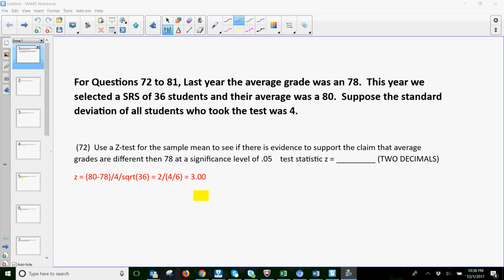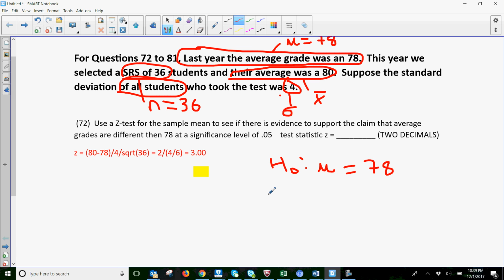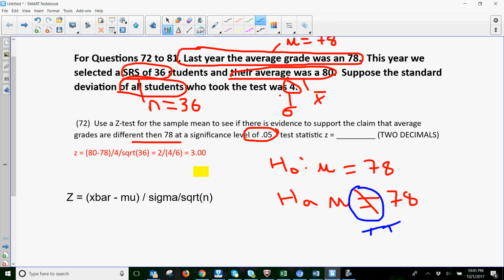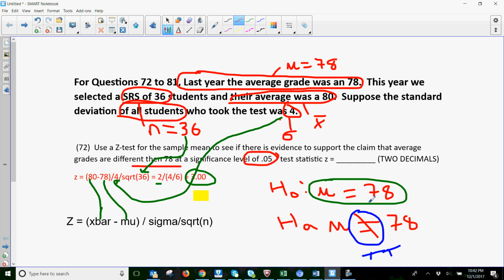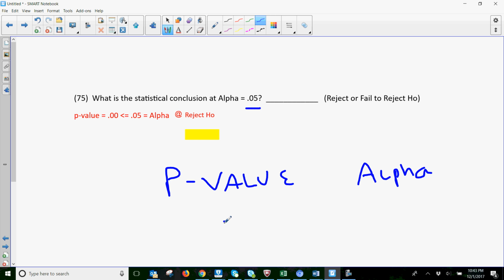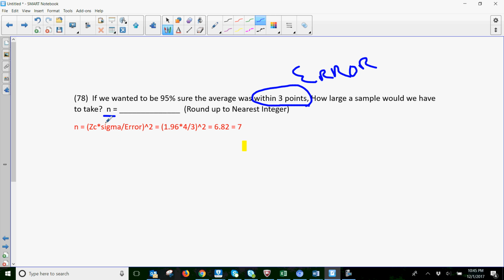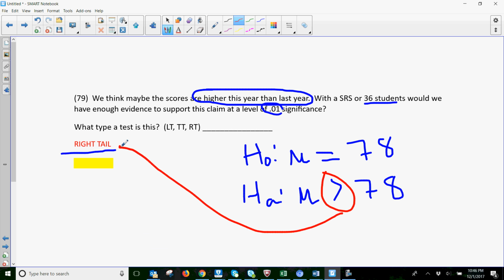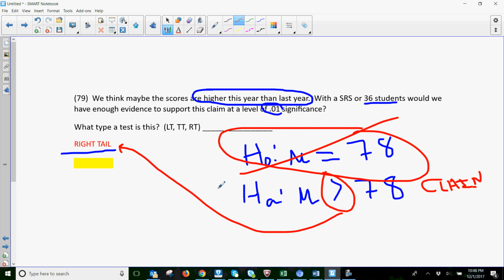Practice Final 72 to 81